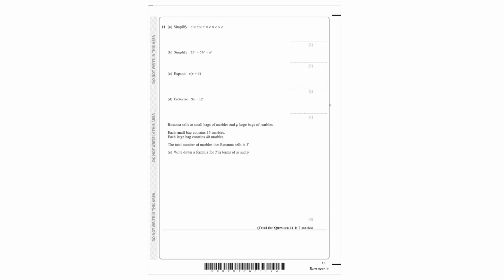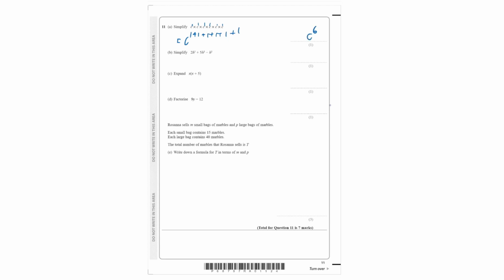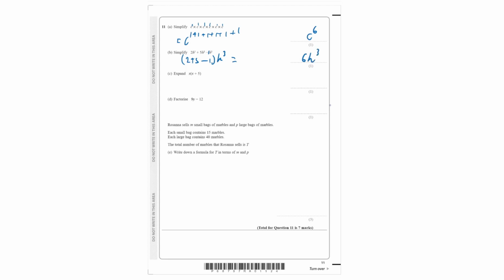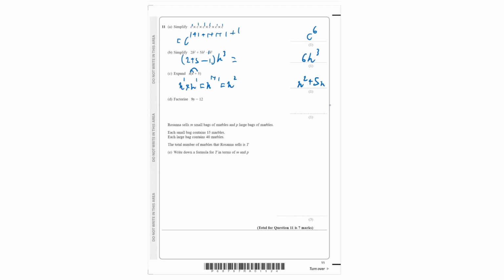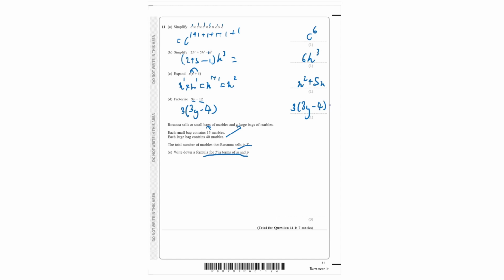Q11 2F (June-2022)